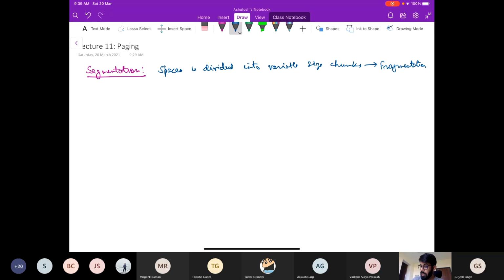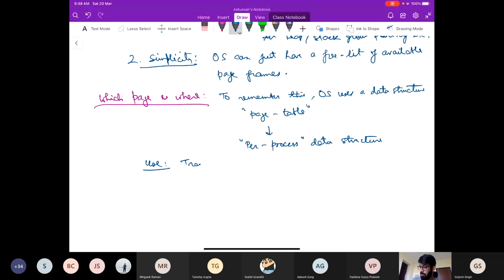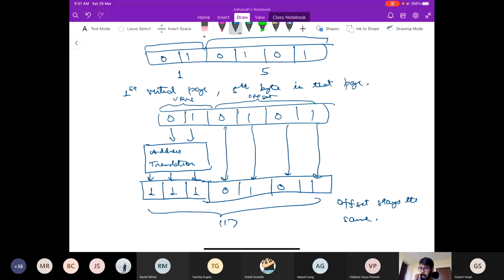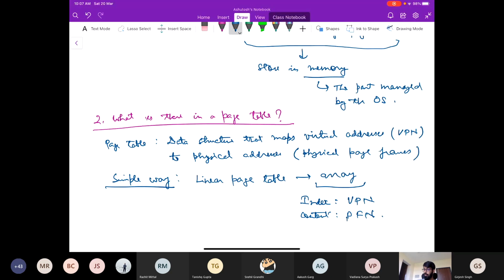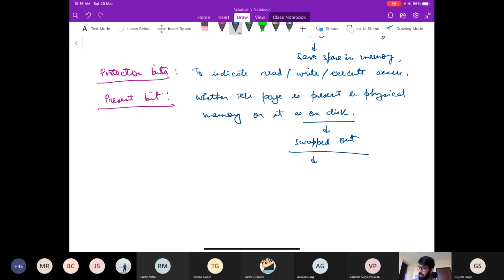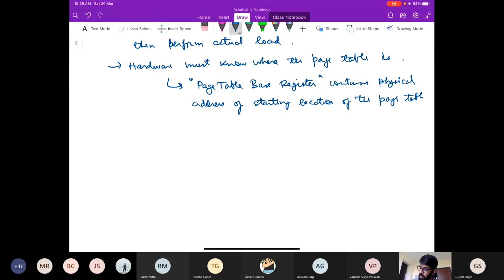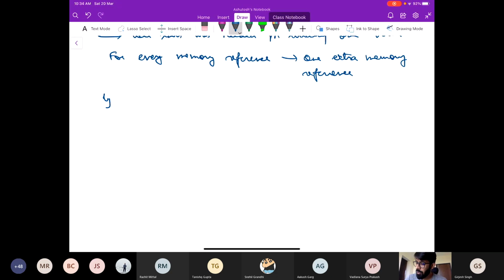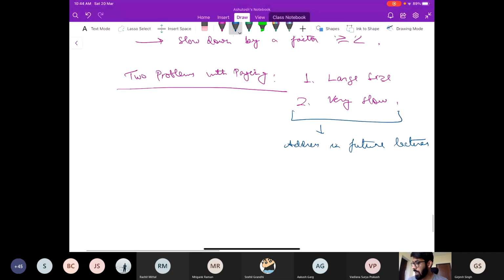Operating Systems, Lecture 11, Paging